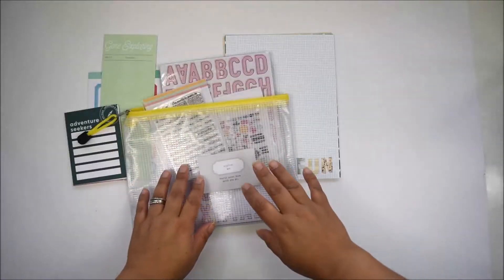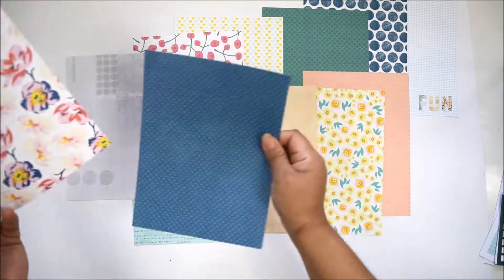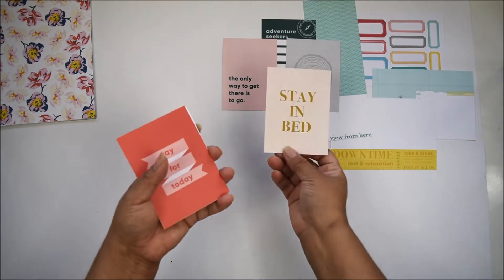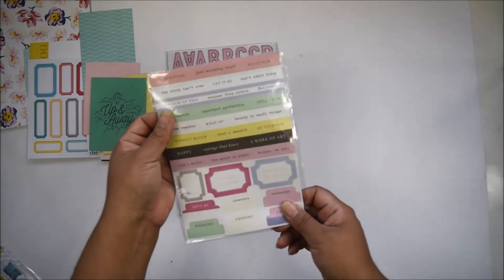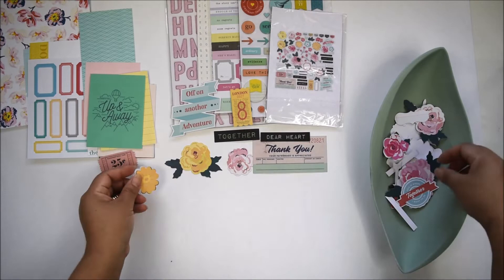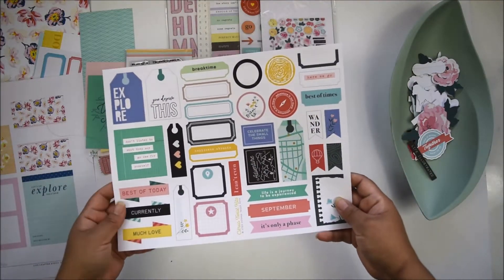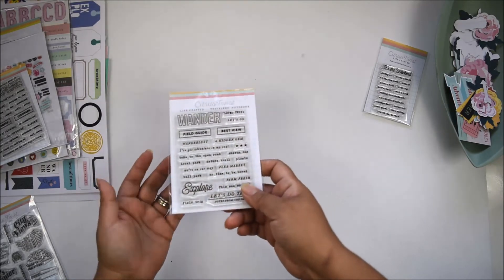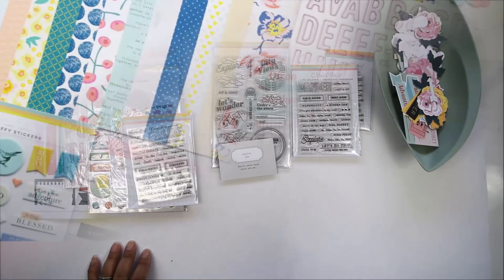Citrus Twist Kits September 2019 Explore kit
Join Nathalie as she reveals the September 2019 Life Crafted Kit:  EXPLORE.